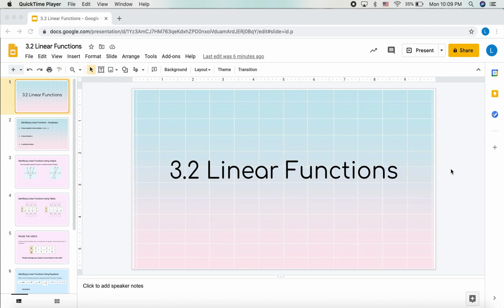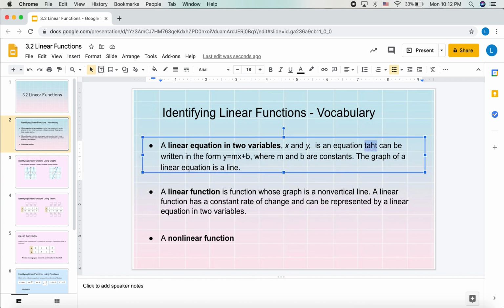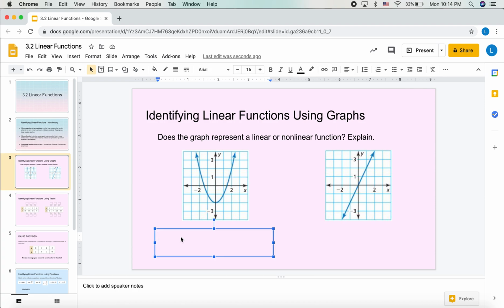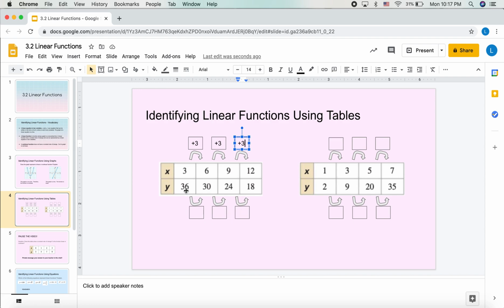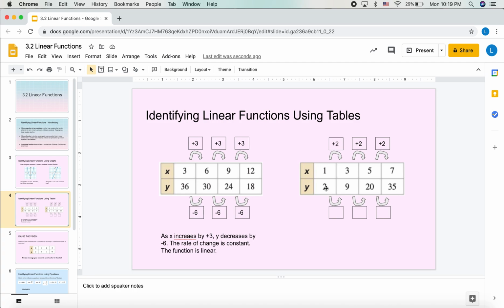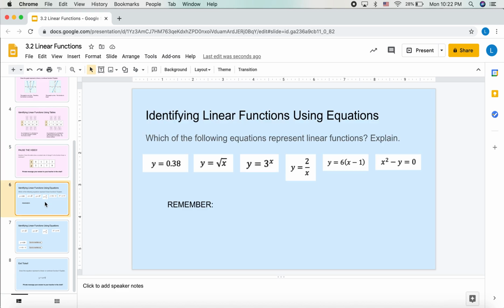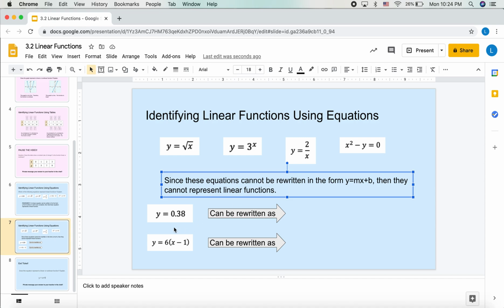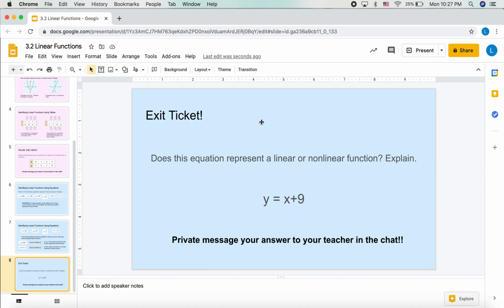3.2 Linear Functions